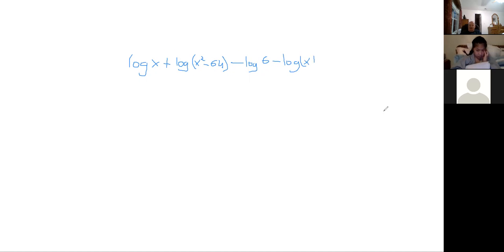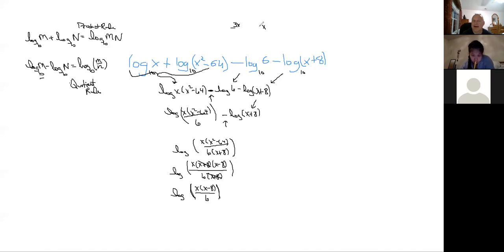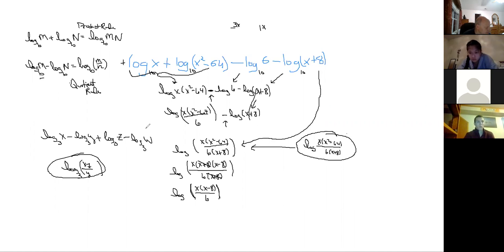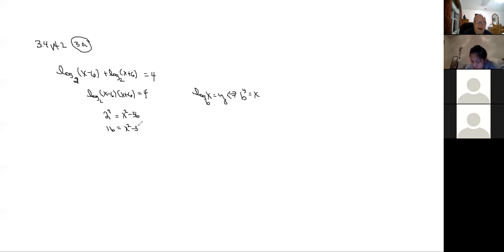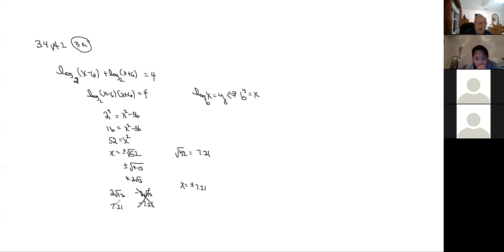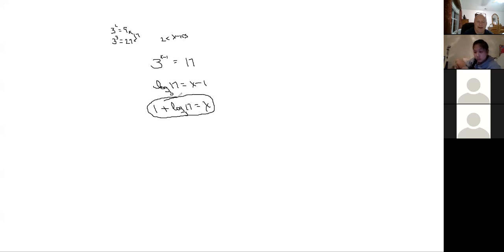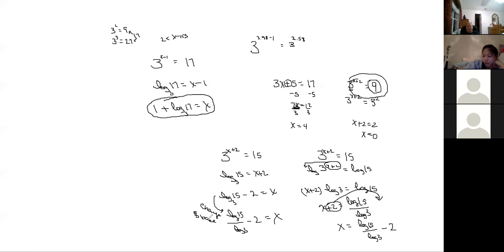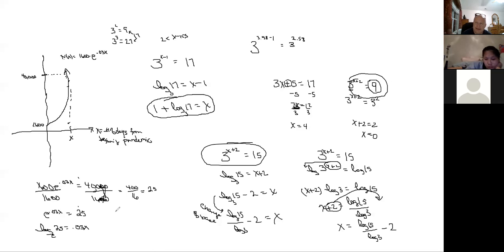Math 136 - Class Discussion